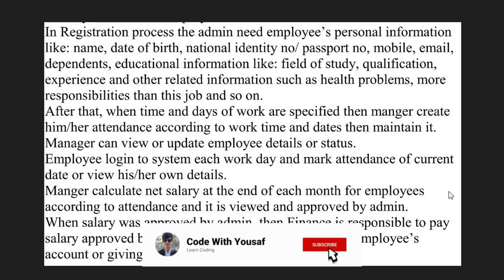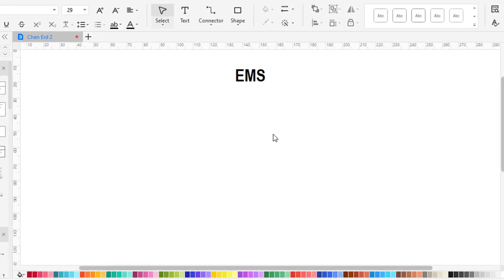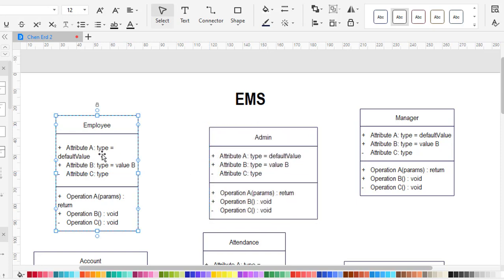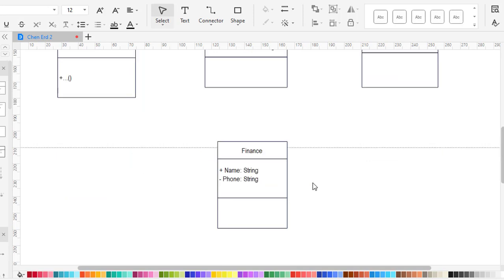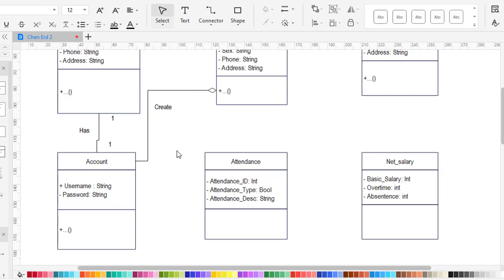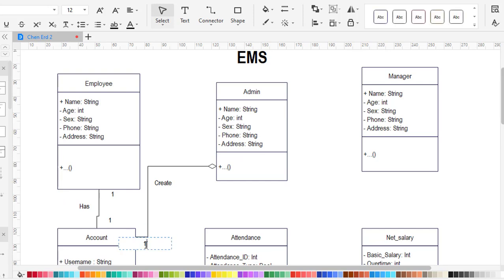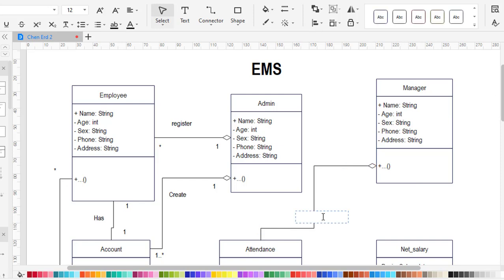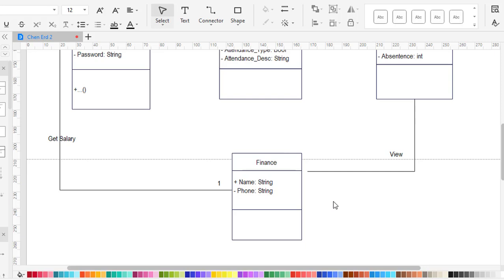Class Diagram for Employee Management System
This video is about, Class Diagram for Employee Management System.